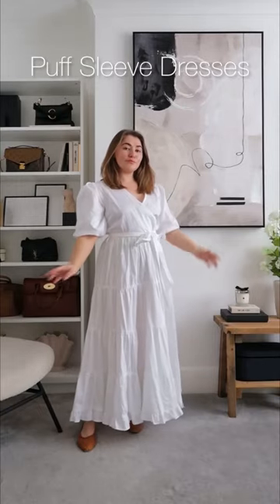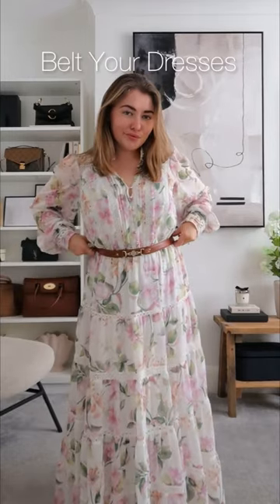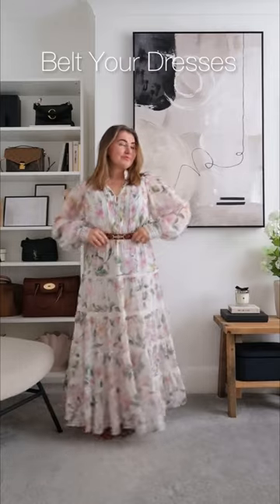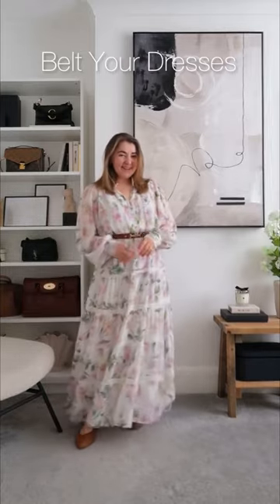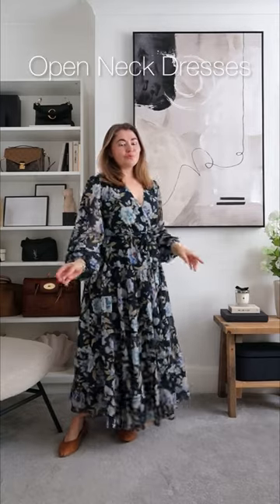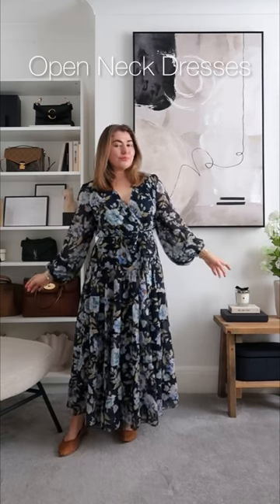THE PETITE GIRLS GUIDE TO MAXI DRESSES FOR SPRING